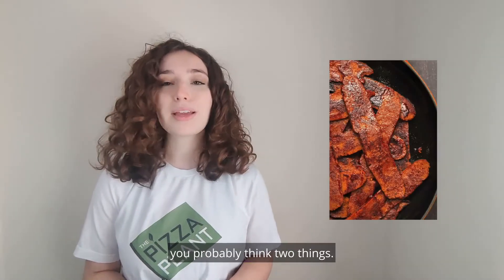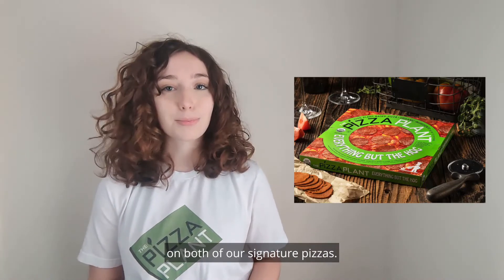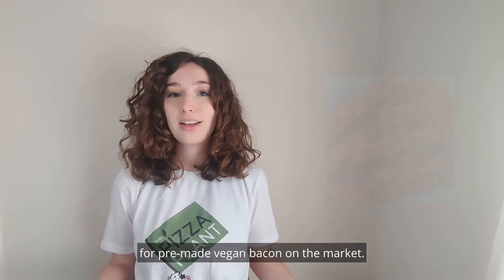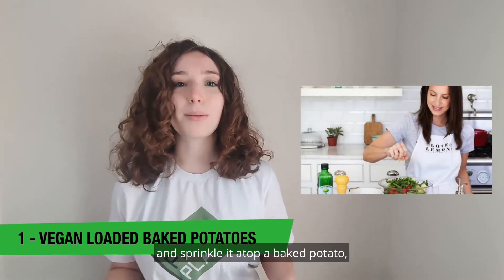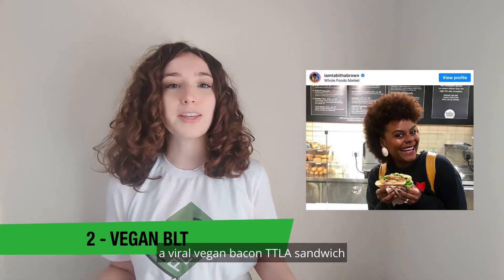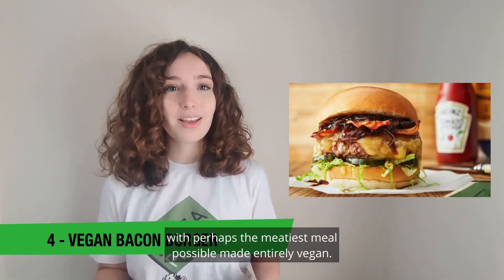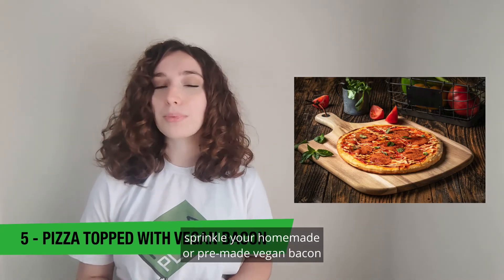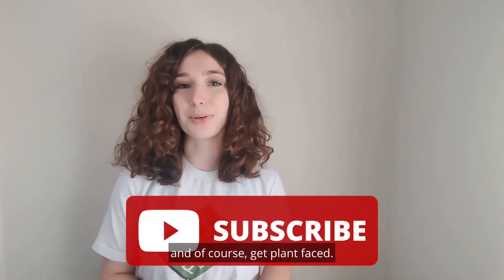The Pizza Plant: Vegan Bacon Is Not Just For Breakfast: 10 Vegan Bacon Dishes You Need to Try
The Pizza Plant

The Best Plant-Based Bacons for Bacon Lovers - Ranked!

Viral Vegan Bacon ‘TTLA’ Sandwich Returns to Whole Foods